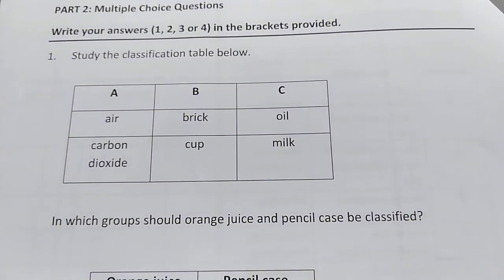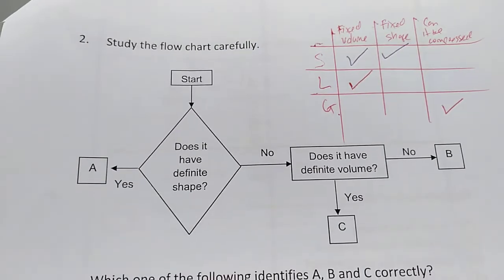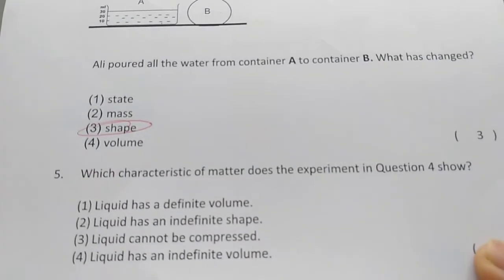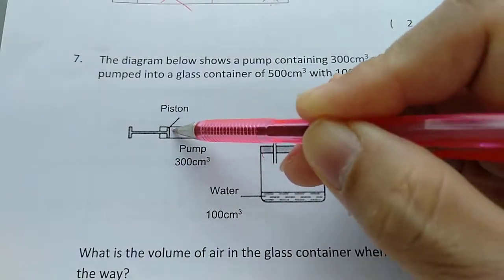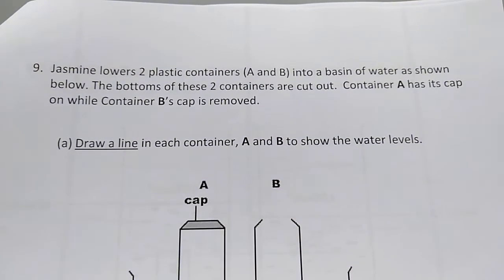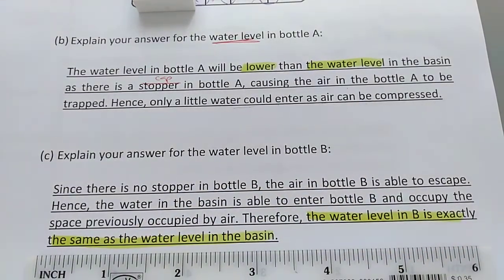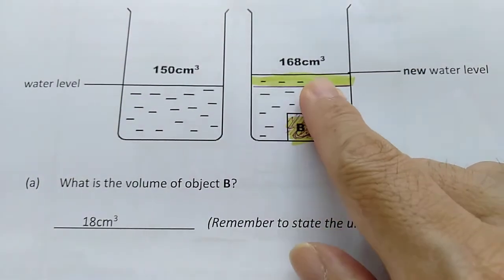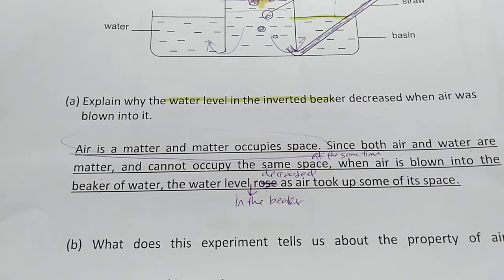P4 Matter Worksheet Explanations